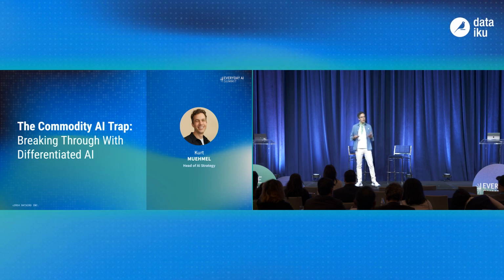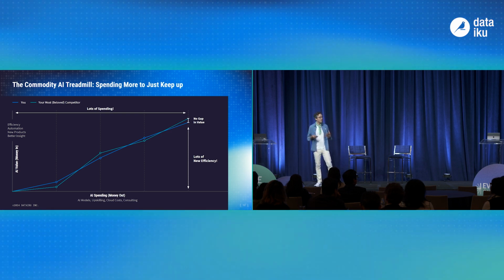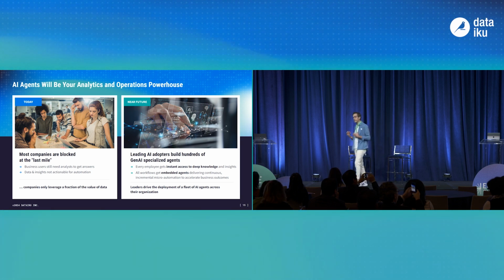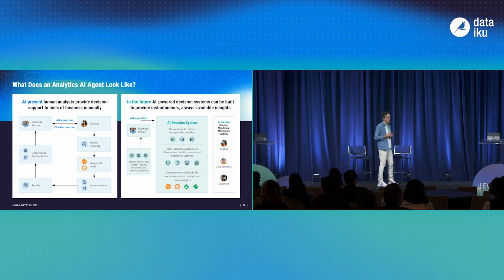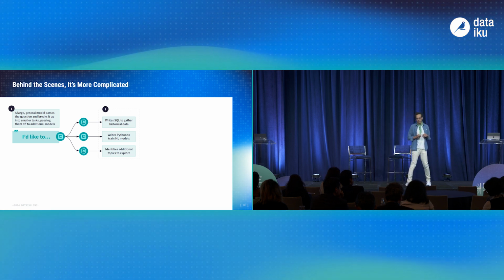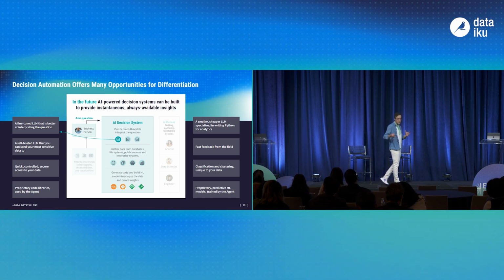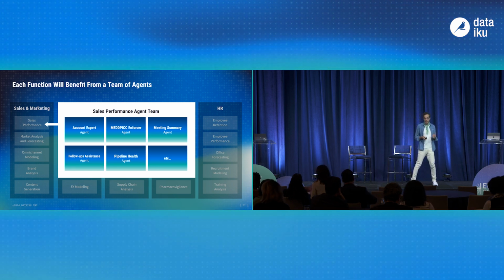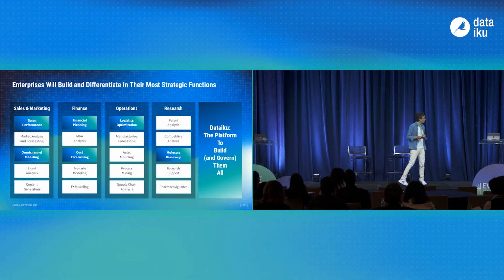The Commodity AI Trap: Breaking Through With Differentiated AI | Kurt Muehmel, Dataiku | EAI NYC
With all of your competitors using the same AI models as you, you must ensure that your AI investment does more than allow you to just barely keep up. Dataiku will present you its vision for building an AI agent factory, how to turn coming compliance requirements into a source of innovation, and how the problems of past, present, and future can be solved with the Universal AI Platform.